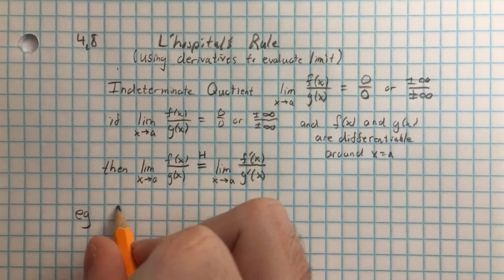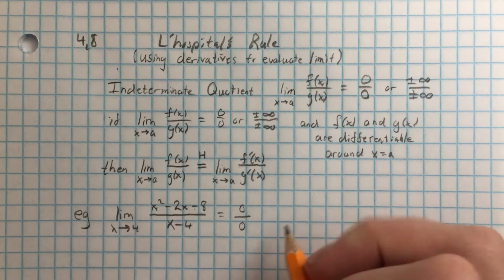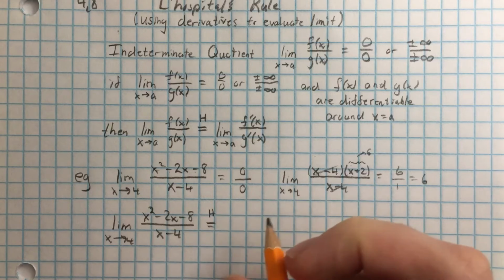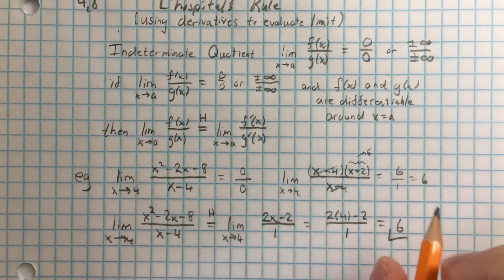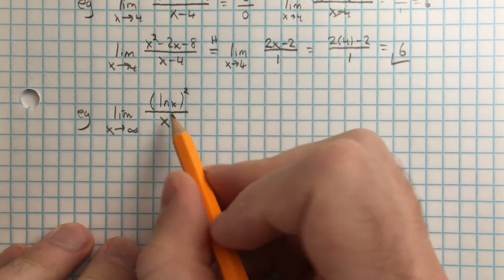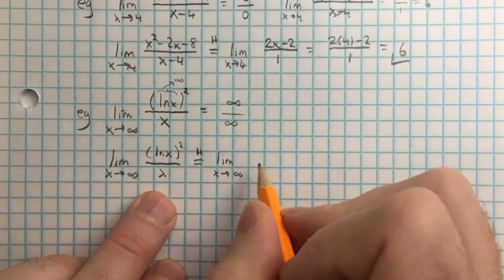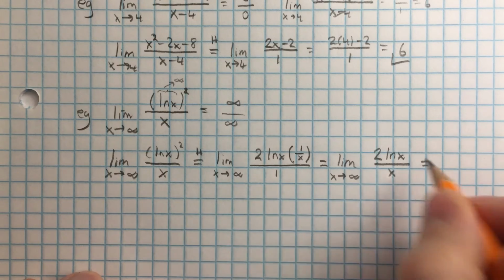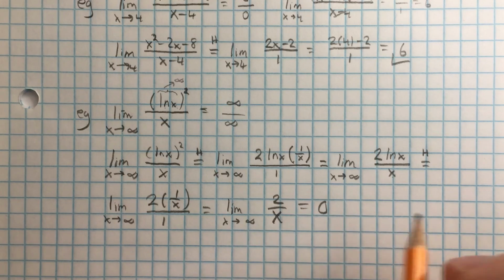4.8 Introduction Continued 1